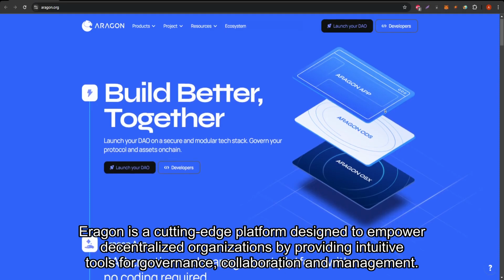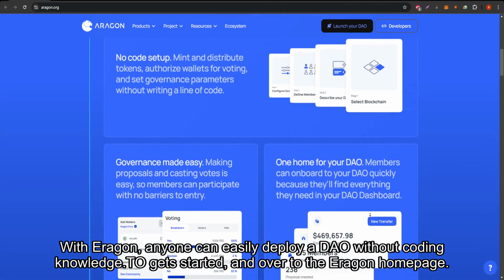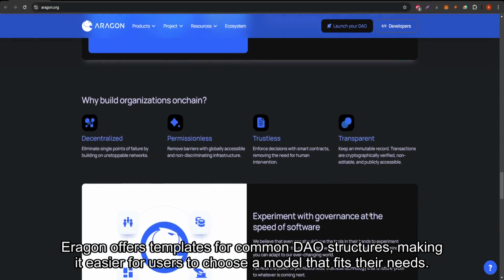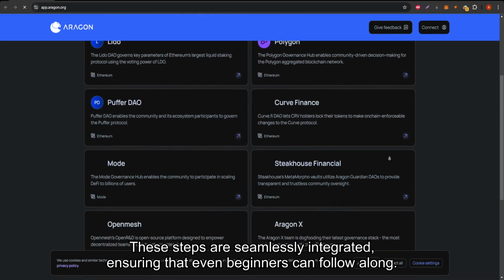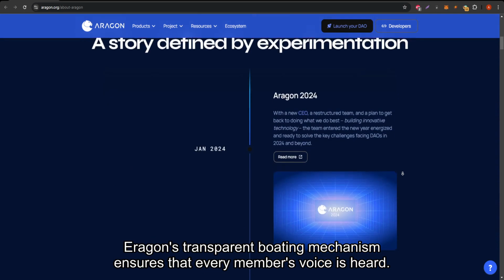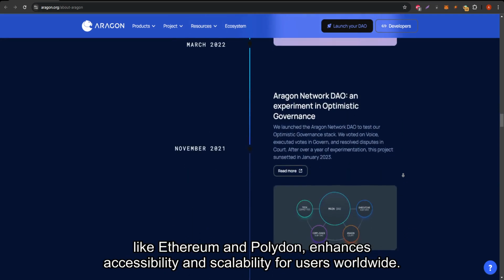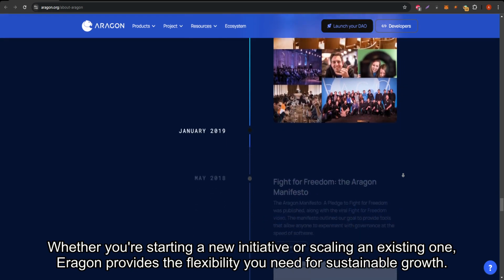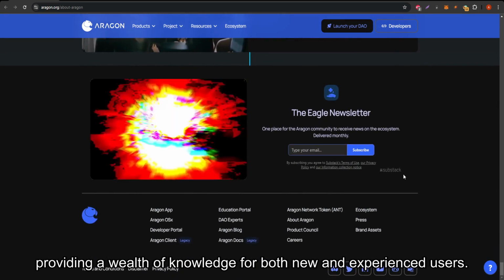Aragon: Decentralized Governance Made Simple | Full Walkthrough & Bonus Offer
Explore Aragon's platform for decentralized organizations. Learn how to create and manage DAOs effortlessly with Aragon's tools for governance and collaboration. and get a special bonus as a new user!